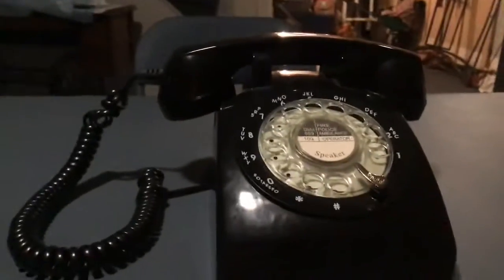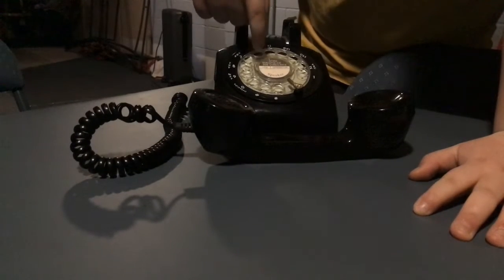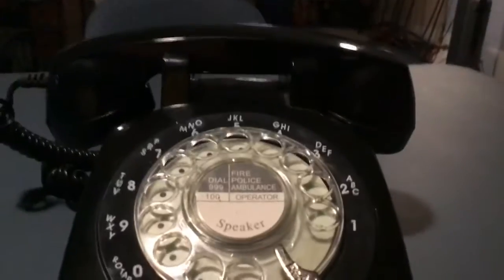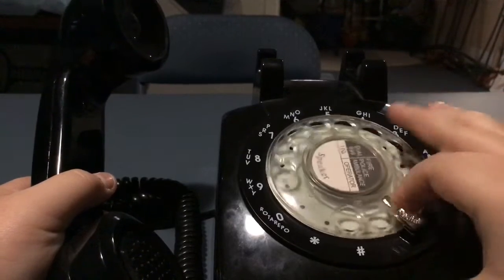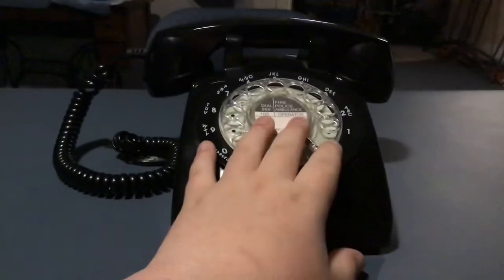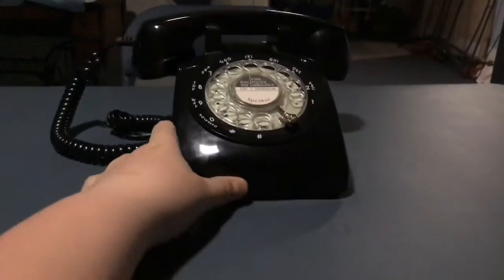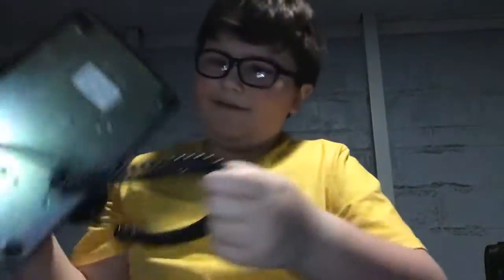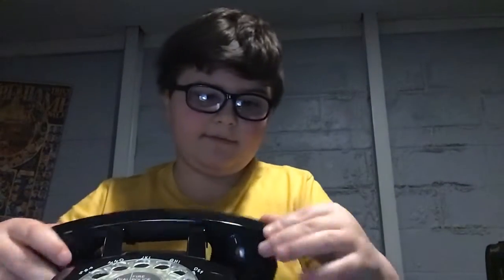Rotary phone review.